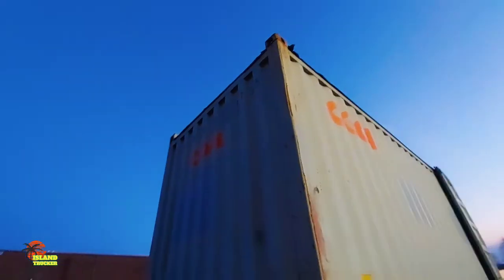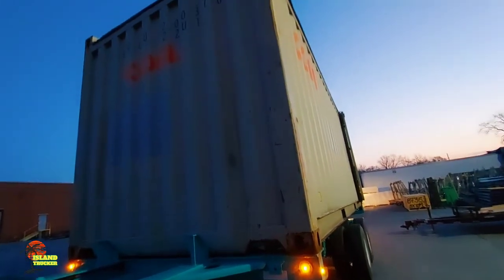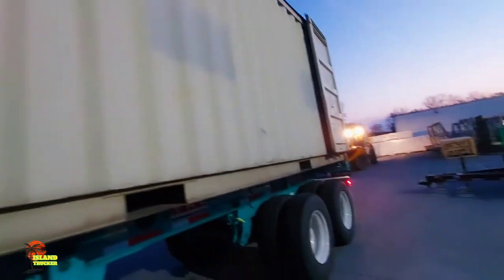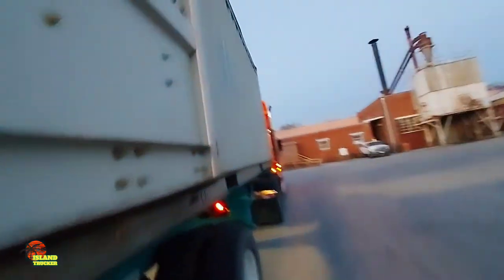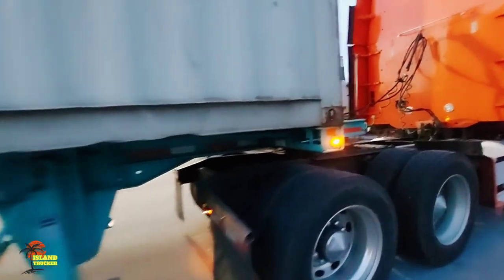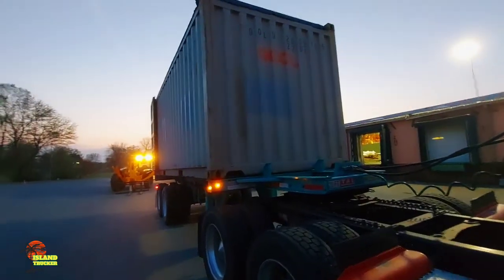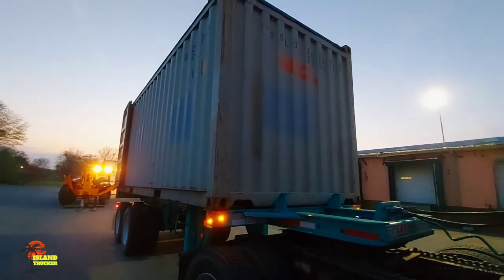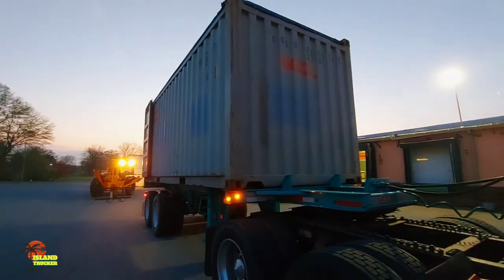Open top container